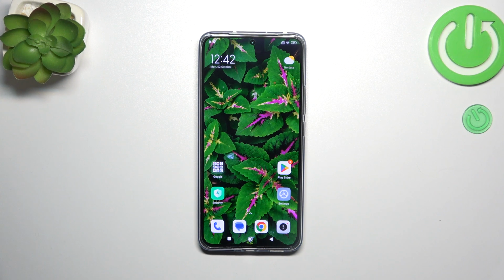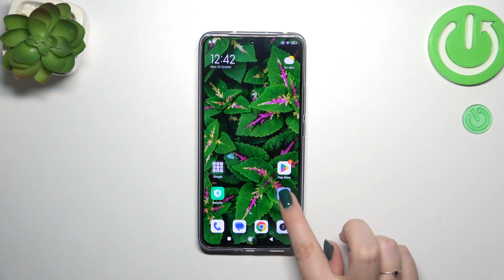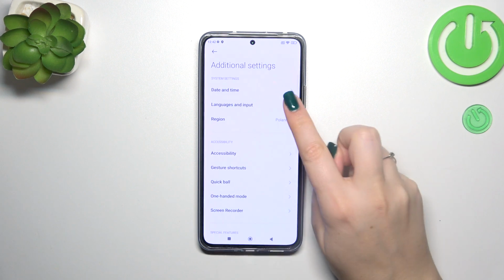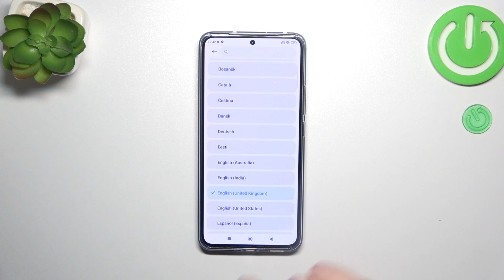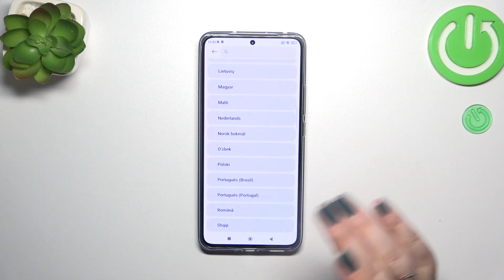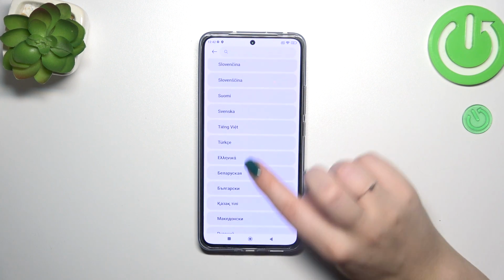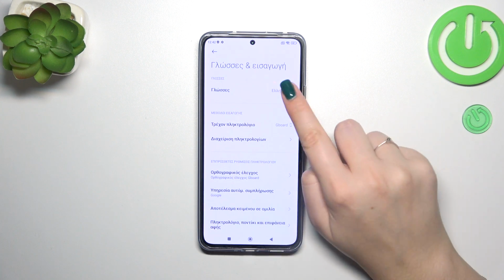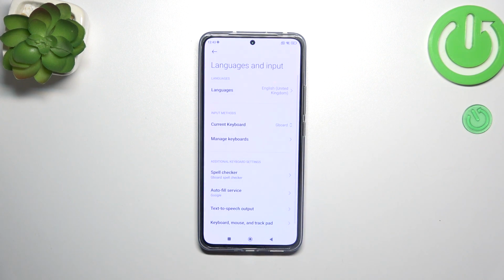How to Change System Language on XIAOMI 13T Pro - Open List of Languages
Learn more info about XIAOMI 13T Pro:
Hello there! If you're interested in learning how to change the system language on your XIAOMI 13T Pro, we've got you covered. In this video tutorial, our expert will walk you through the process of accessing the necessary settings and guide you on setting a new language for your XIAOMI 13T Pro. Keep in mind that you can add multiple languages to your device, but it's essential to have your preferred language at the top of the list for everyday use. We'll provide you with a step-by-step demonstration on how to change the default language on your XIAOMI 13T Pro. If you require additional assistance or more tutorials, feel free to visit our YouTube channel, where our specialists have created a wealth of helpful content.

How to change a language in XIAOMI 13T Pro? How to set up a language in XIAOMI 13T Pro? How to update language in XIAOMI 13T Pro? How to find a list of languages in XIAOMI 13T Pro? How to open a list of languages in XIAOMI 13T Pro? How to switch the language in XIAOMI 13T Pro? How to find language settings in XIAOMI 13T Pro? How to set up language in XIAOMI 13T Pro?